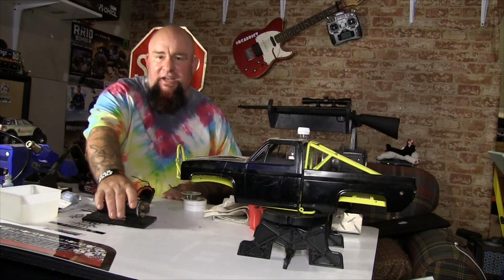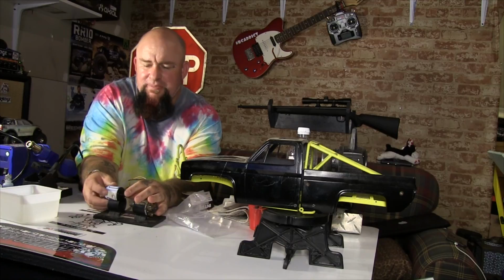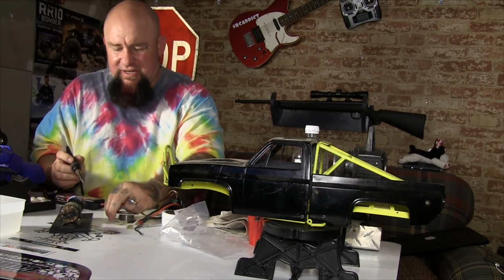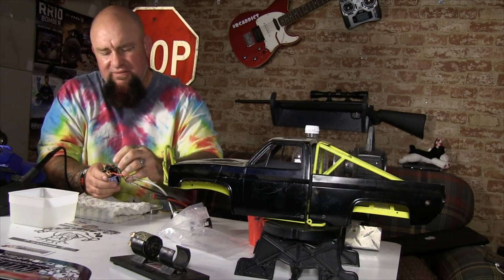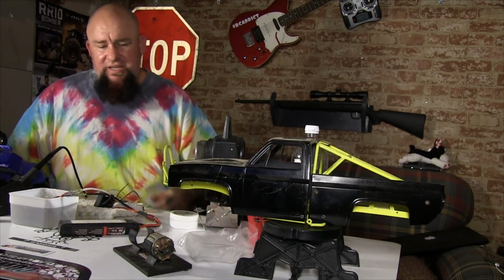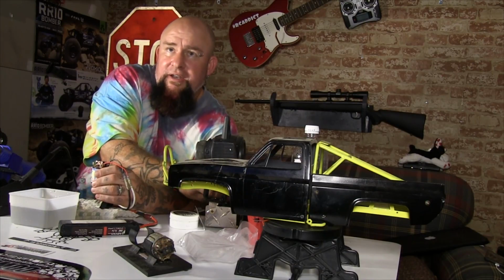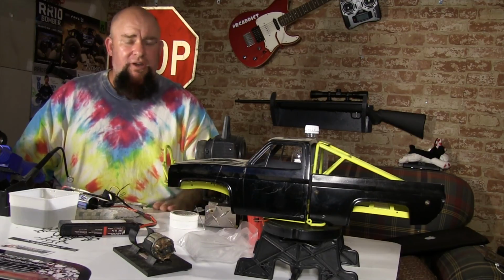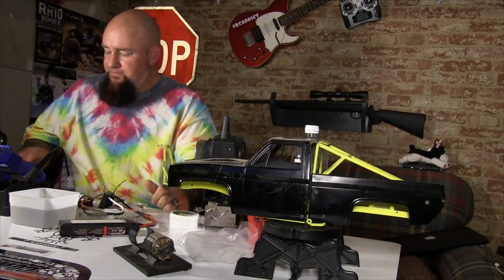motor setup and break in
brushed motor break in